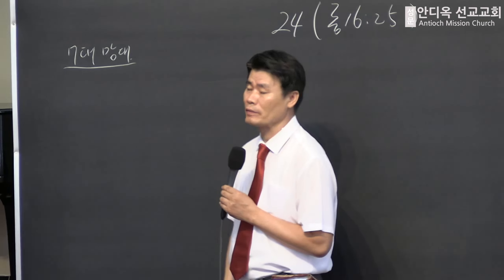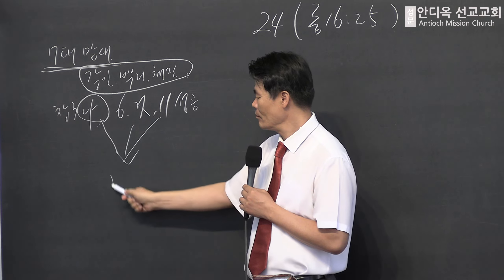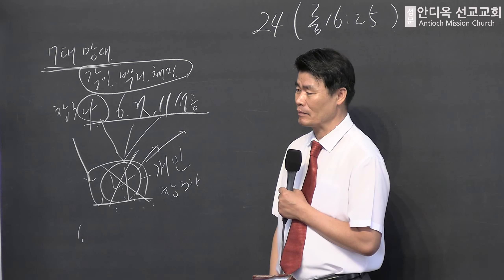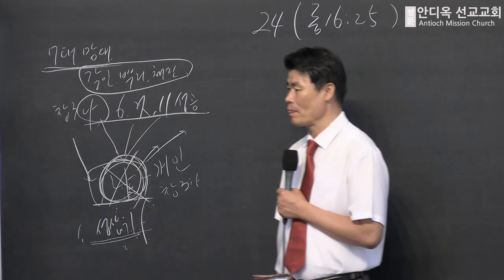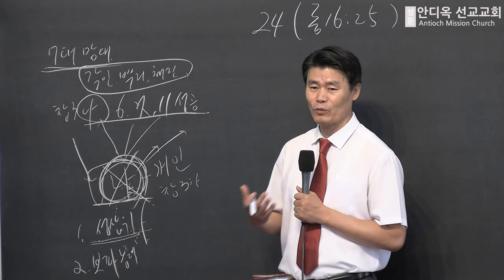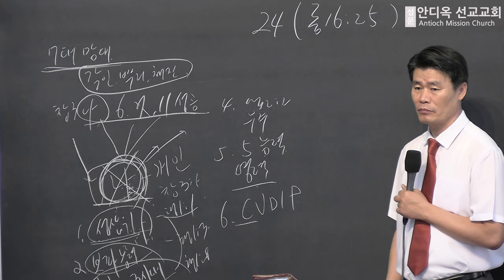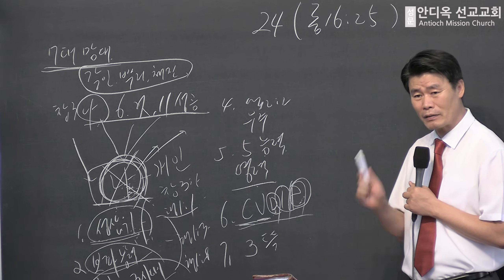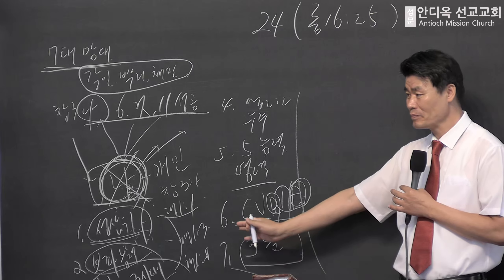Church Officer, Remnant Training Message (24)(Romans 16:25) - 20230910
Church Officer, Remnant Training Message
24
로마서   Romans   Romanos   16:25
박 두 선 담임목사   Pastor Dusun Park